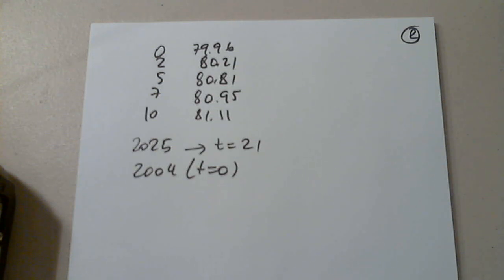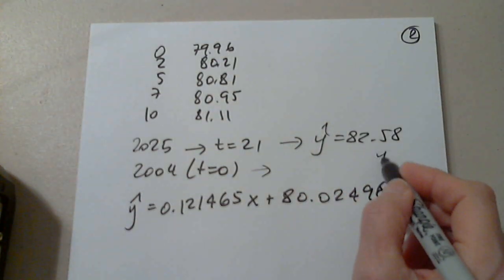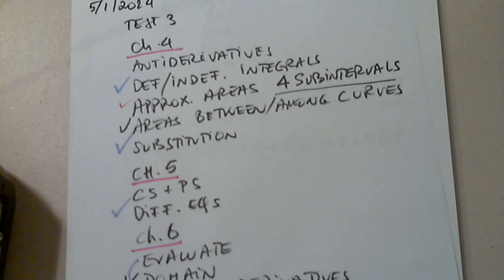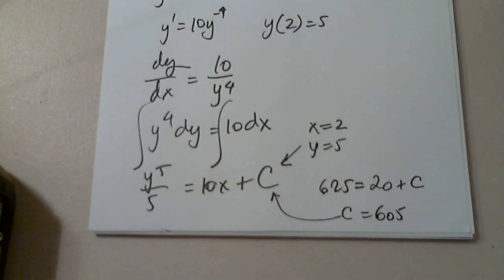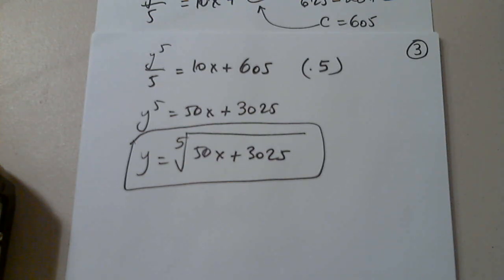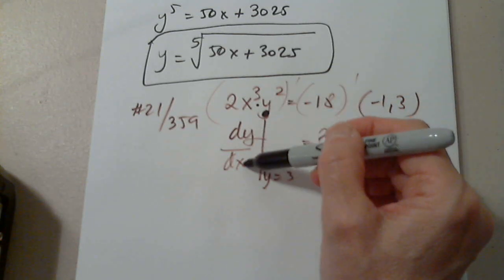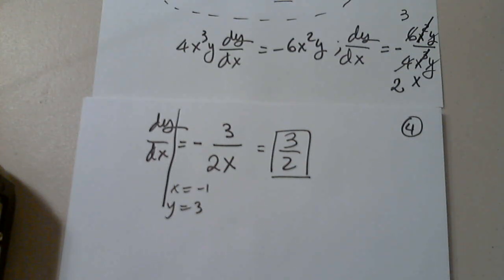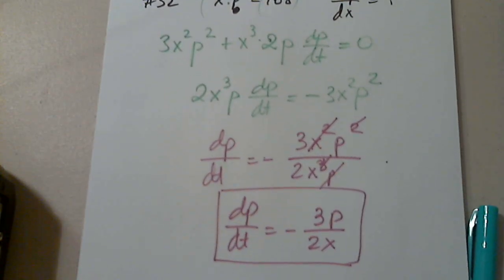MAT230 TEST 3 REV PART 1 MAY 6